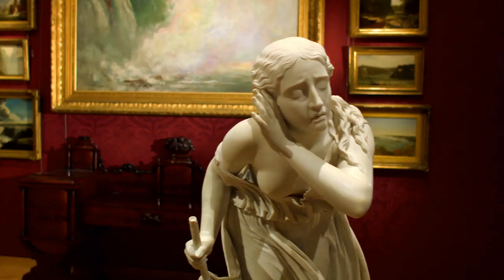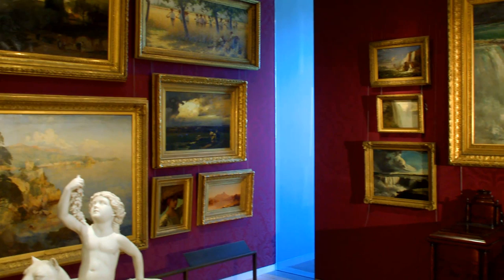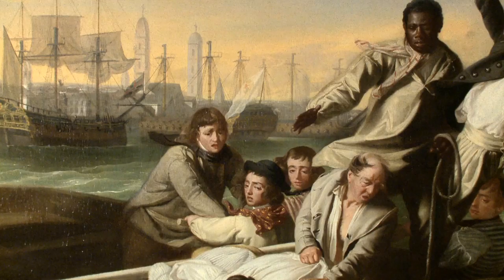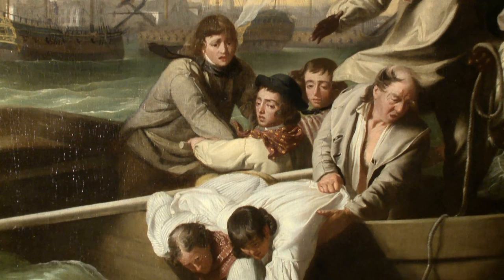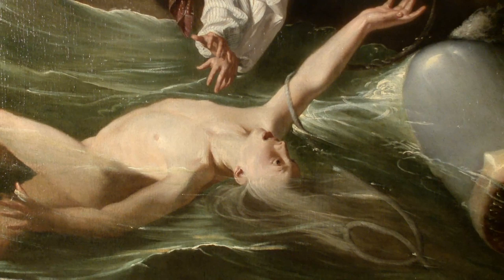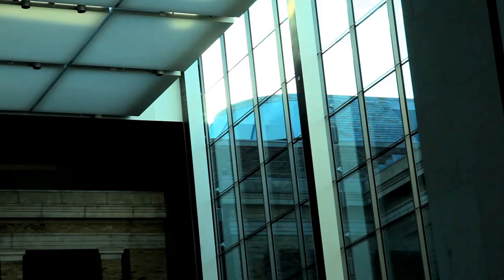Welcome to the New MFA - Museum of Fine Arts, Boston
Take a tour of the new Art of the Americas wing with Director Malcolm Rogers as your guide. The new wing opened to the public November 20, 2010.